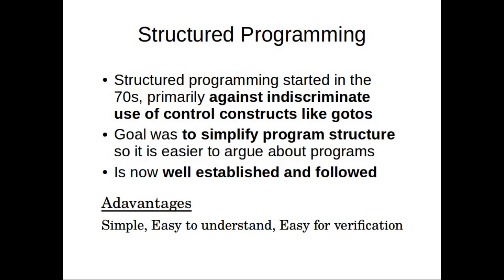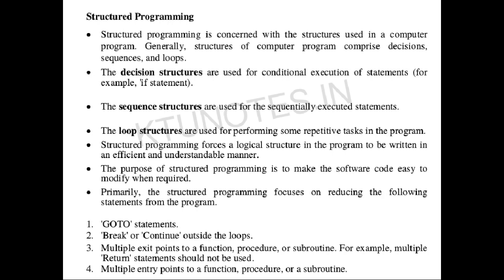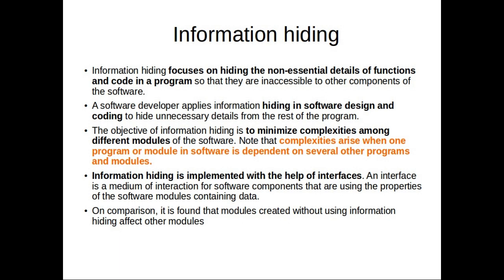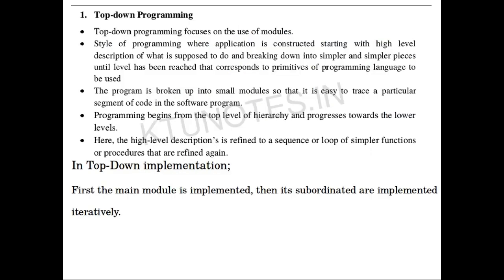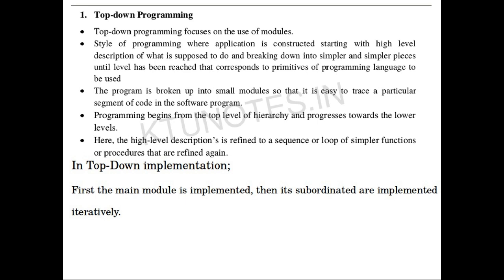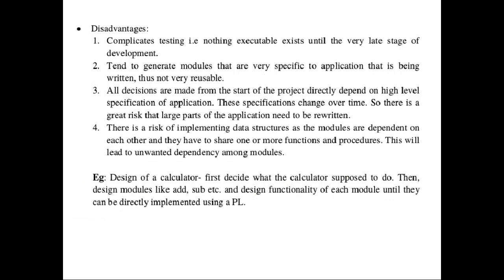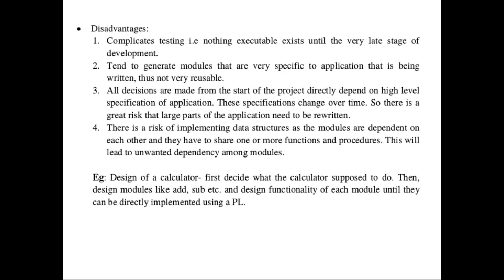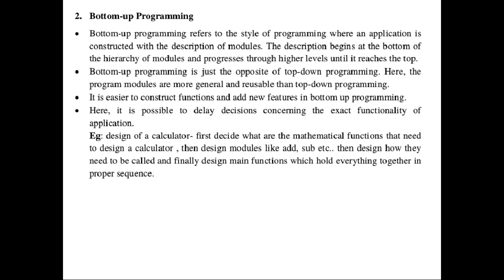2 Structured Programming in Software engineering by Dr.Prasad J C, FISAT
Software Engineering Topics:
Structured Programming withTop-down and Bottom-up approach